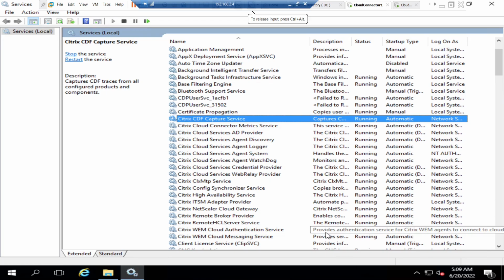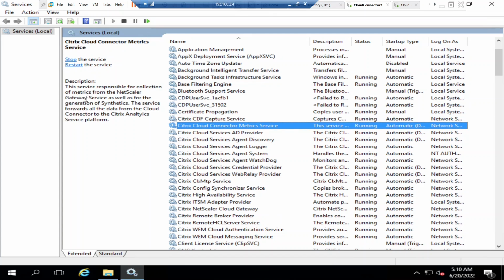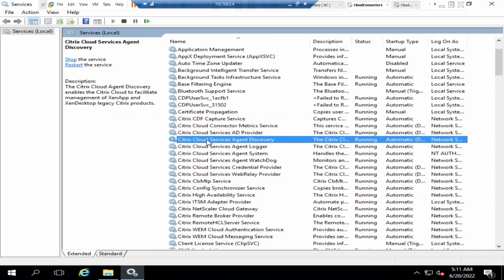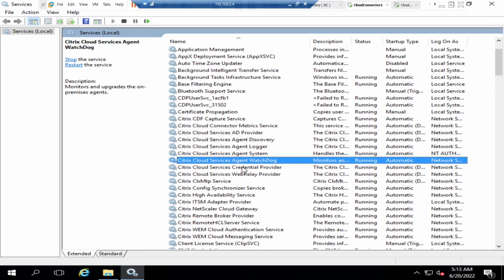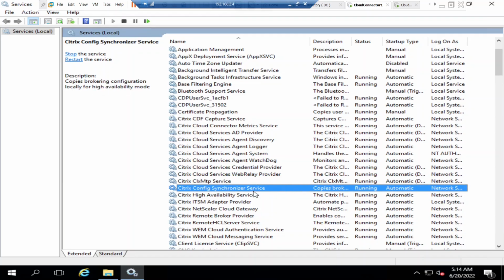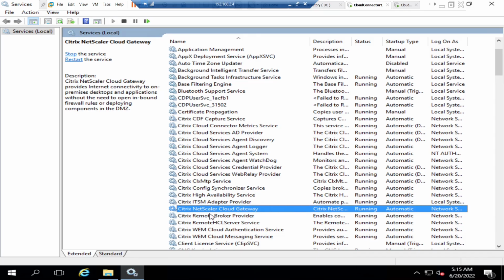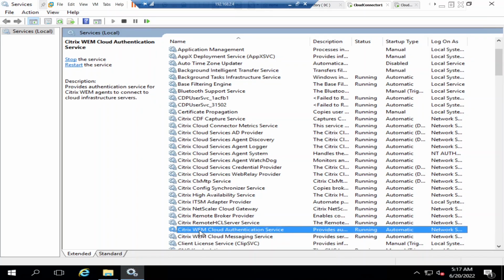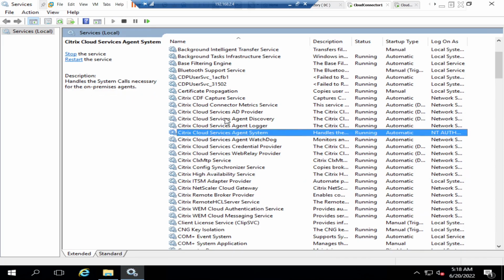Troubleshooting Cloud Connector services to solve issues | Fundamentals of Citrix Cloud